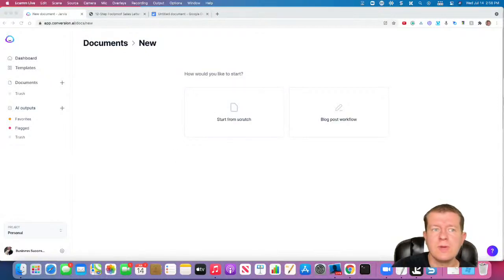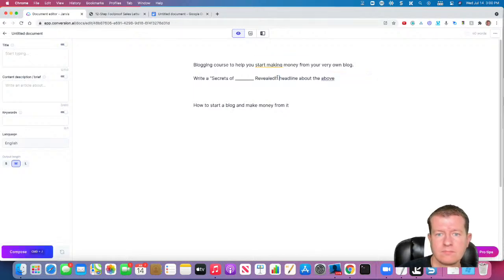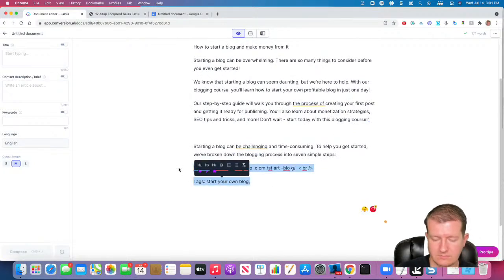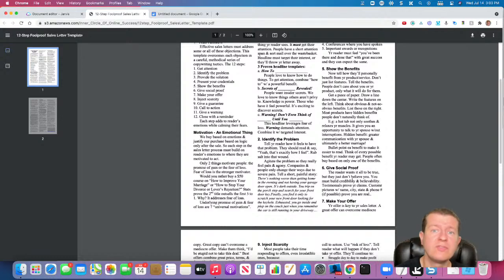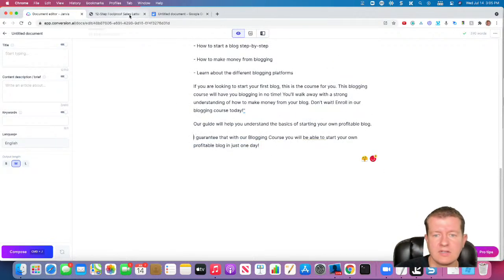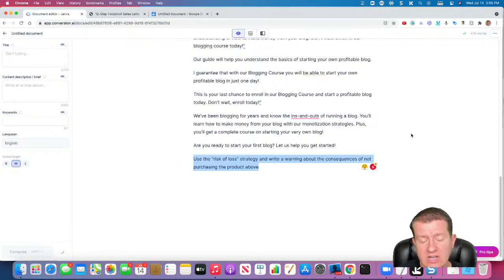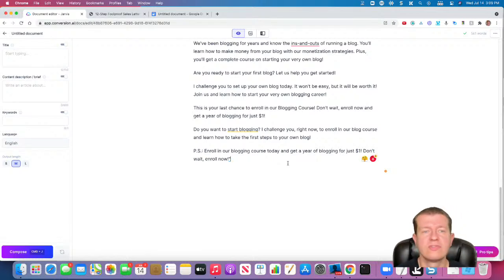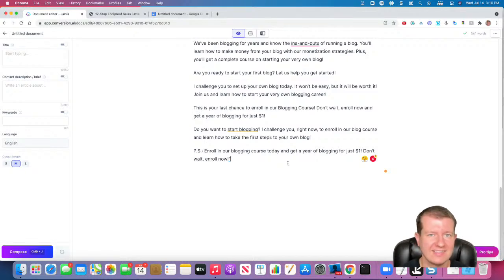Automating David Frey's 12 Step Foolproof Sales Letter Template with Jasper Boss Mode